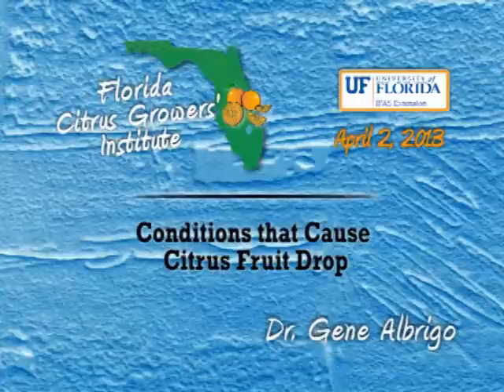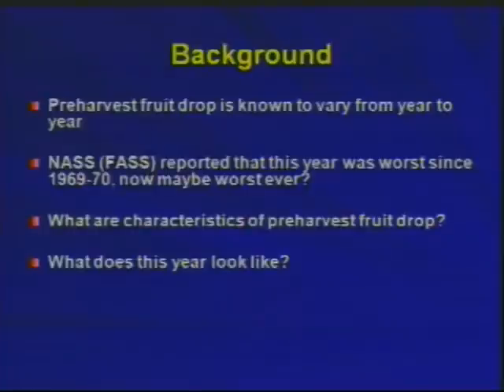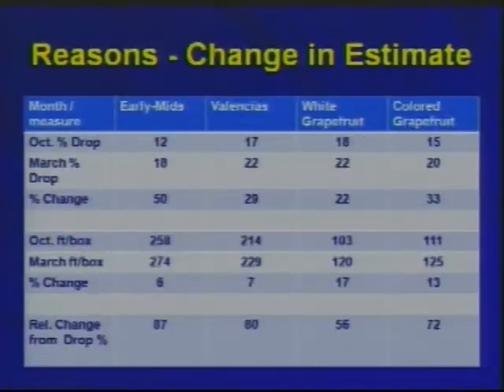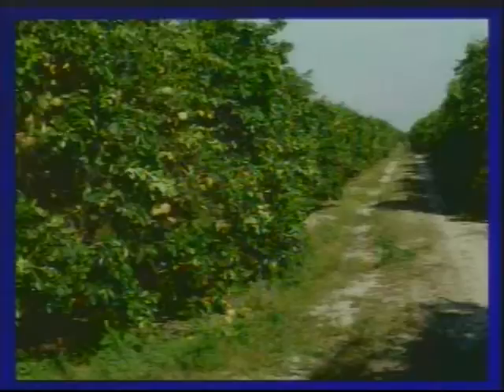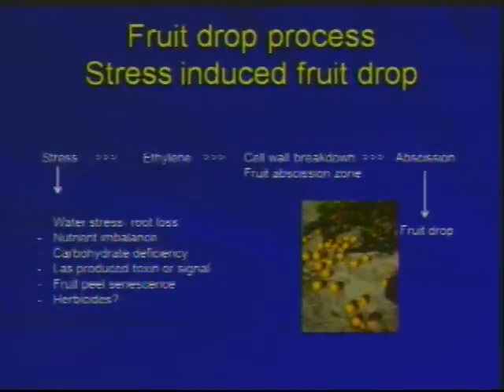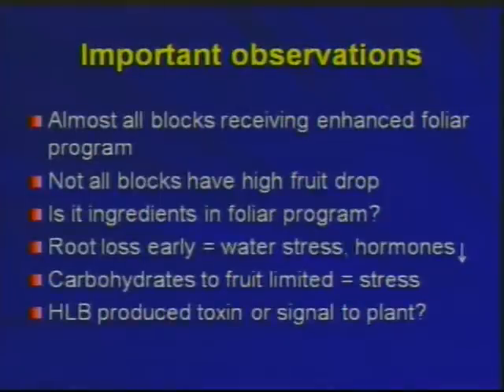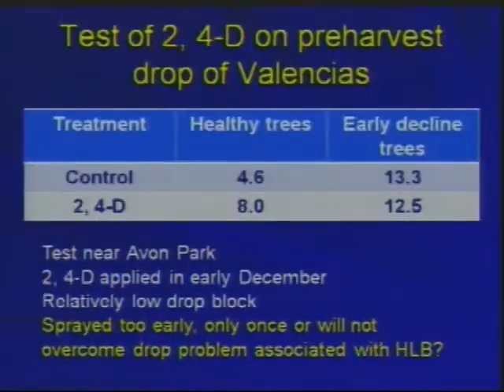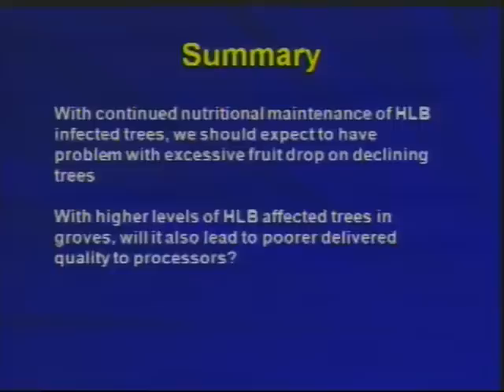Conditions That Cause Citrus Fruit Drop